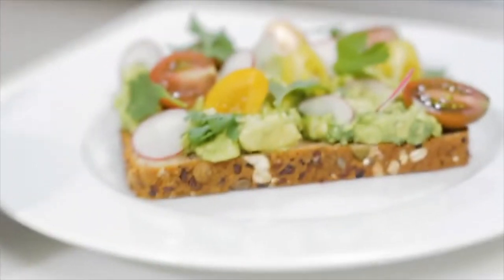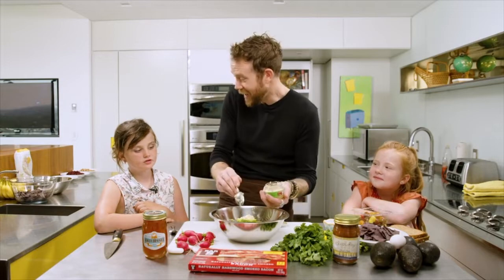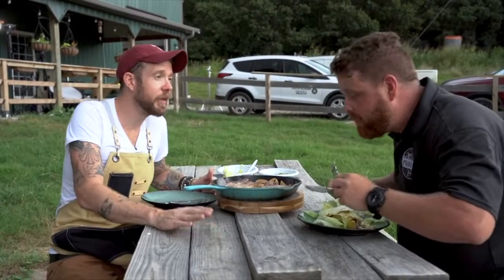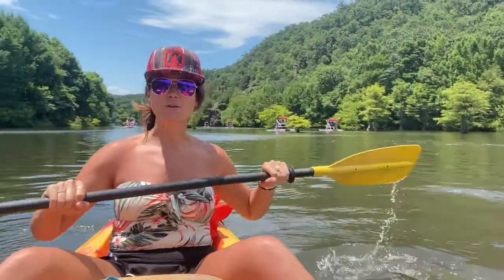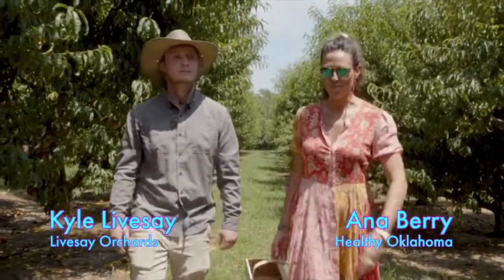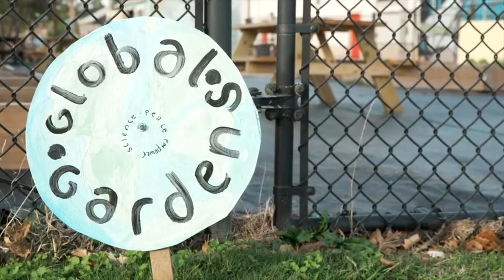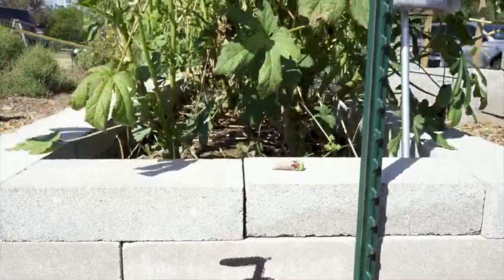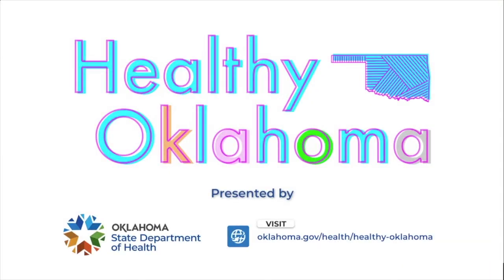Healthy Oklahoma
Here is a compilation of many of series I helped create at the State Department of Health. A series called, Healthy Oklahoma.